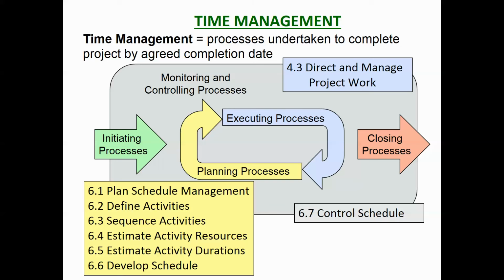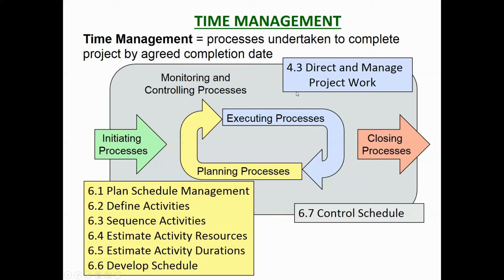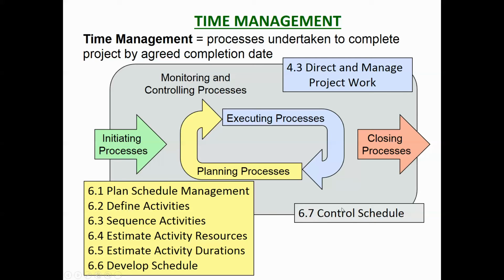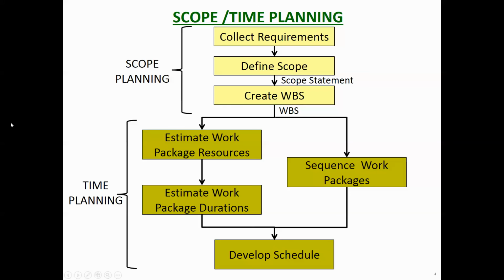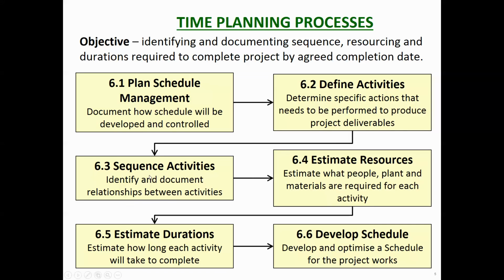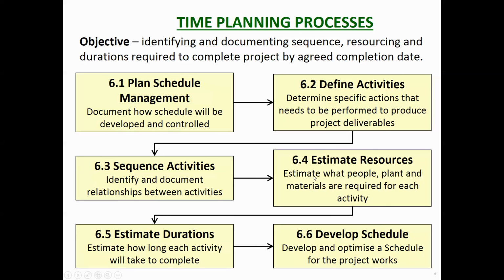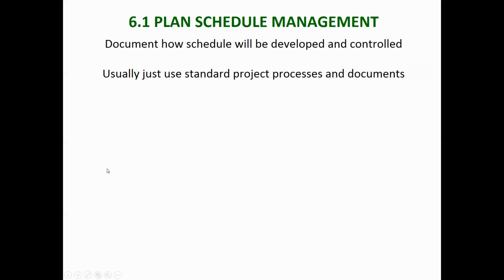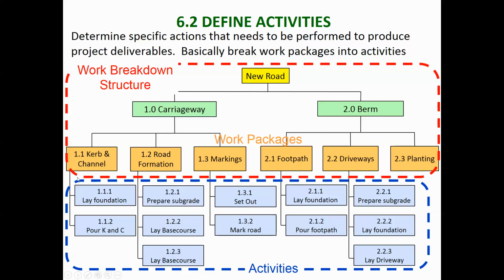5 1 Time Planning Processes